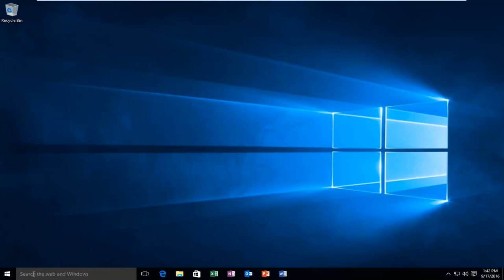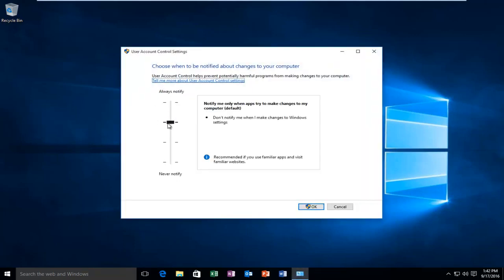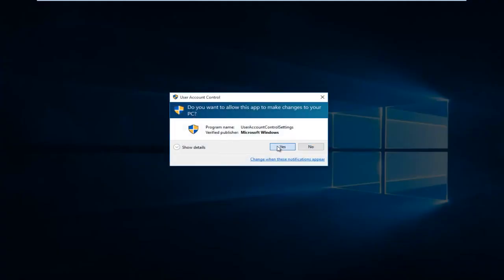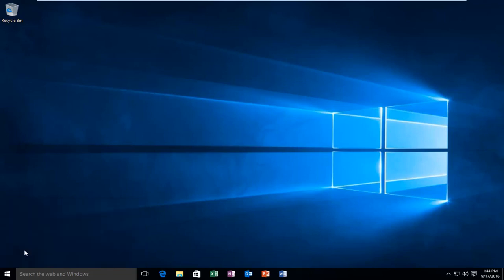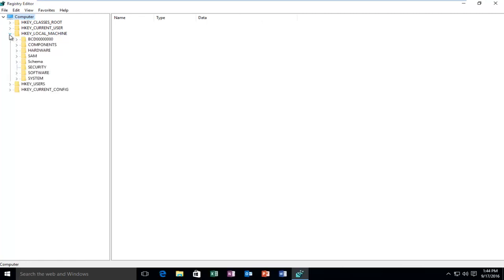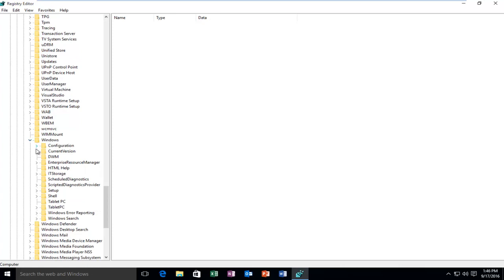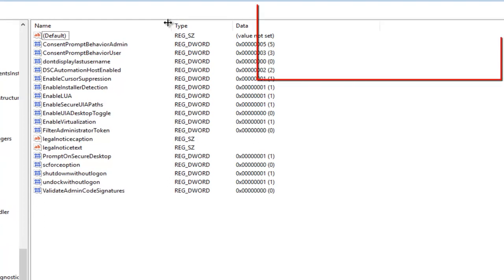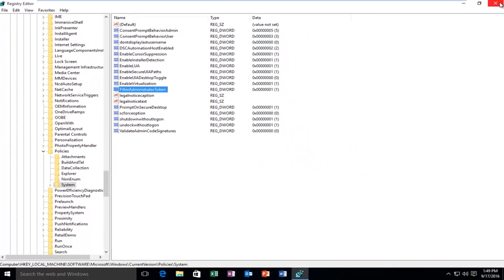Windows 10 'This App Can't Open' Administrator Account Error Quick Fix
This tutorial will walk through how to resolve the issue where certain applications can not open/work properly and this error alert is displayed:

"This app can't open. Program can't be opened using the Built-in Administrator account. Sign in with a different account and try again"

Issues addressed in this tutorial:
this app can't open windows 10
this app can't open windows 8
this app can't open check the windows store for more info about photos
this app can't open windows 10 photos
this app can't open fix
this app can't open built-in administrator account windows 10
this app can't open built-in administrator account
this app can't be open by the built-in administrator windows 10
this app can't open check the windows store for more info about intel

If you have a clean install of Windows 8 or Windows 10, you may have run into this error message before. There are a couple of steps you can try to resolve this error. When you try to launch some apps, you might get “This app can’t open for Built-in Administrator account please sign in with a different account and try again.” I experienced this error trying to get Microsoft Edge to launch.

Possible Easy Fix (if the method shown in the tutorial does not resolve your issue):

Depending on your User Account Control (UAC) settings, you can try to turn it on, then turn it off again. In Cortana, type in UAC and click on “Change User Account Control Settings“. If you have it turned off, move the slider up 1 level. Then reboot and try your app again. If that worked and you still want UAC off, you should be able to go back into the settings and turn UAC off and reboot again.